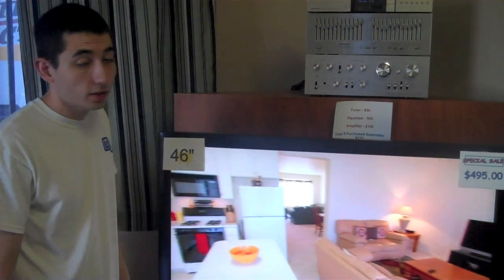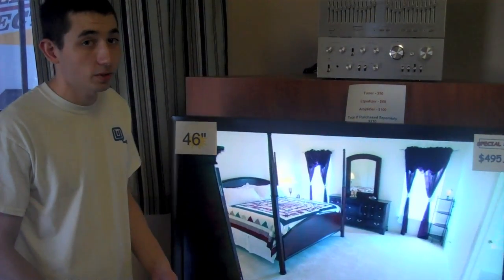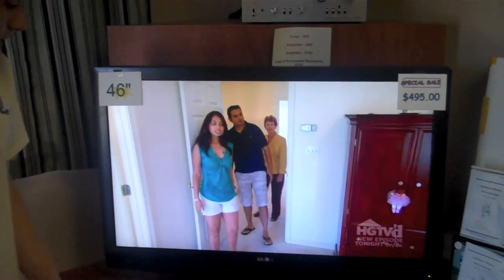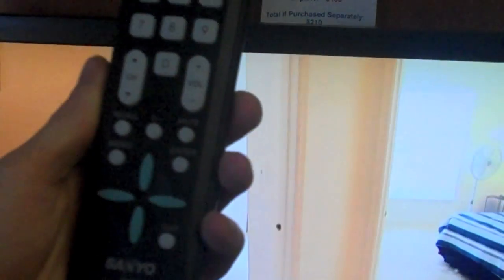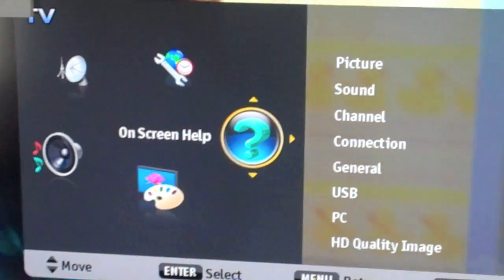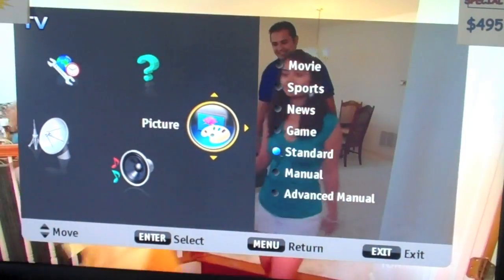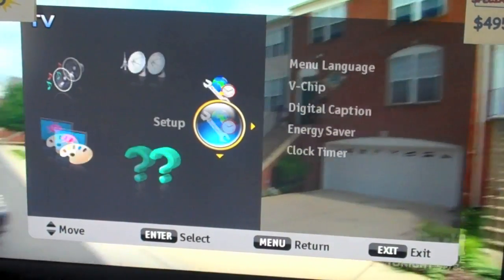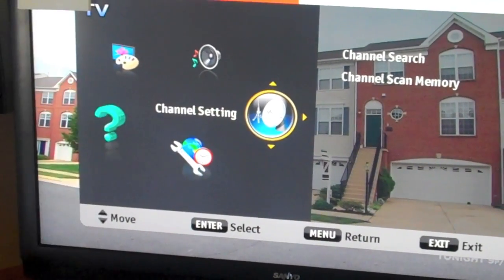How To Use Your Sanyo Remote Control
Another helpful tutorial from Quality Electronics Service in Southern Oregon on operating a Sanyo remote control.